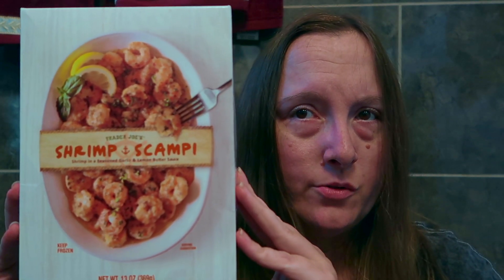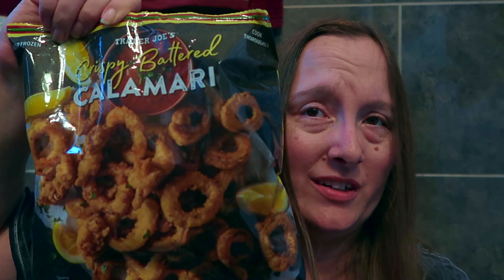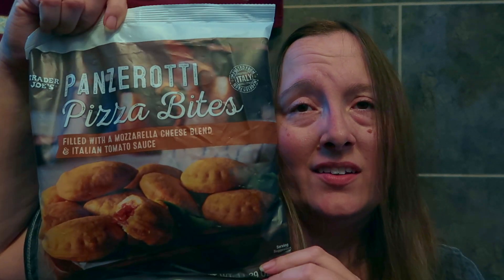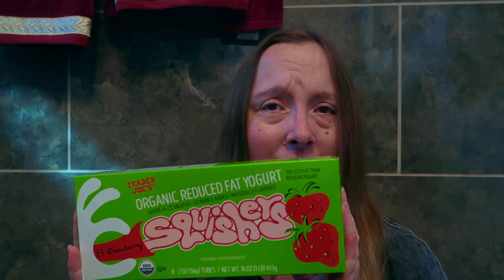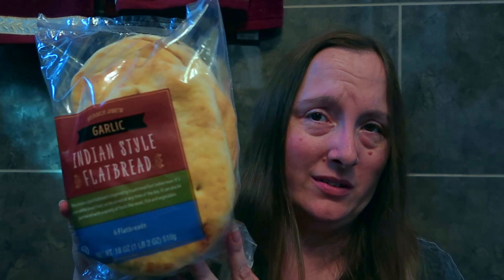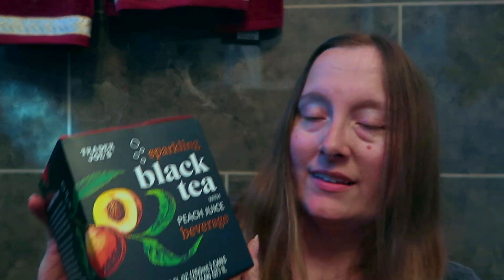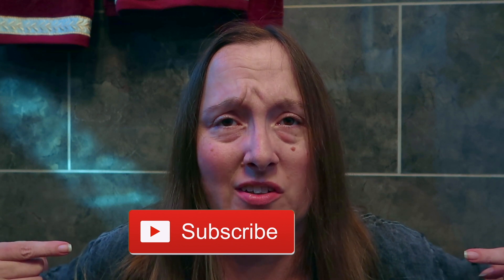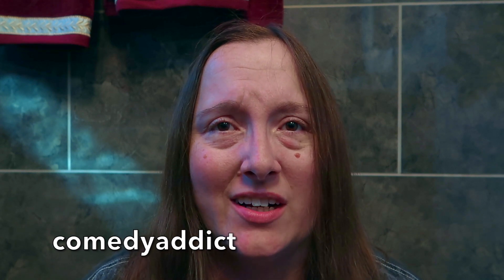TRADER JOE'S GROCERY HAUL JULY 2024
HEY SUBBIES!!
I AM EXTREMELY EXCITED TO SHARE WITH YOU MY TRADER JOE'S GROCERY SHOPPING HAUL I HOPE THAT YOU GET SOME IDEAS AND INSPIRATION FOR YOUR NEXT TRADER JOE'S GROCERY SHOPPING ADVENTURE!!

WHAT ARE YOUR MUST BUY ITEMS WHEN YOU GO GROCERY SHOPPING?

I UPLOAD NEW VIDEOS ON WEDNESDAY AND FRIDAY I DO NOT WANT YOU MISSING OUT ON ANY OF THEM!!

INSTAGRAM comedycreation
TWITTER comedyaddict